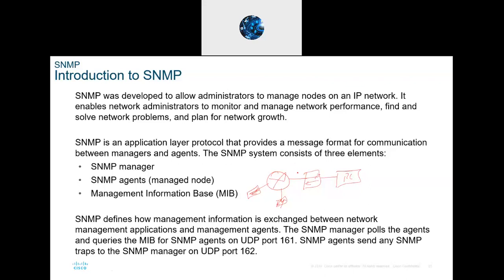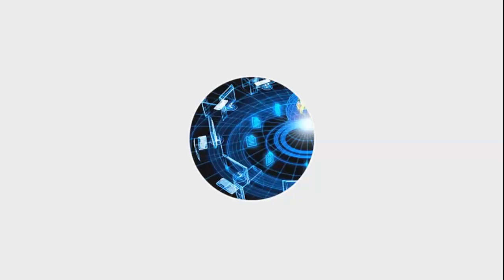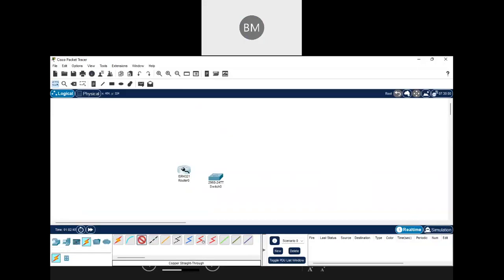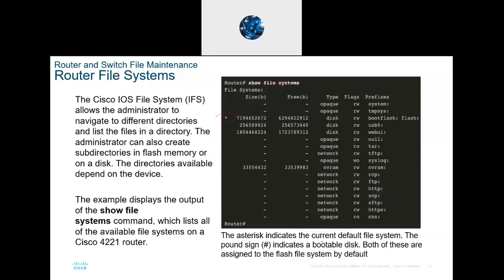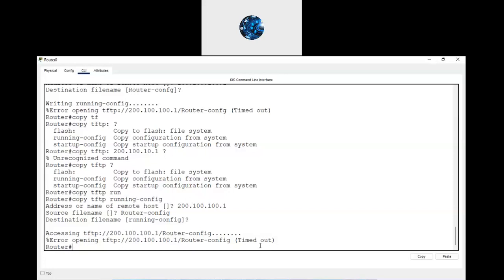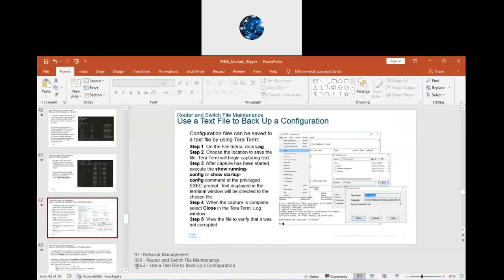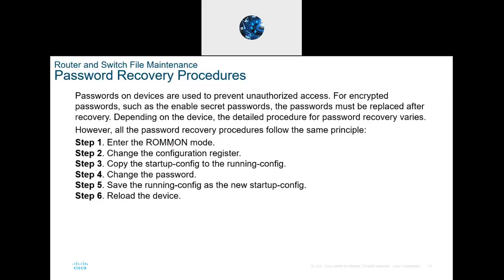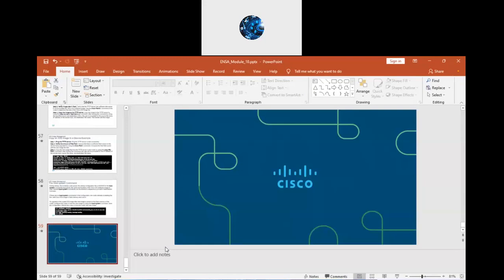NETWORK MANAGEMENT P2